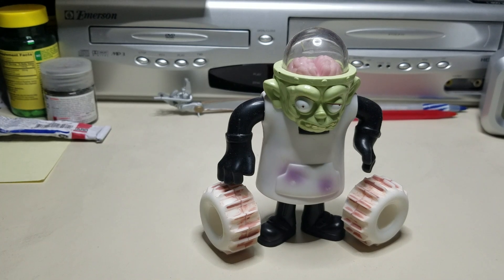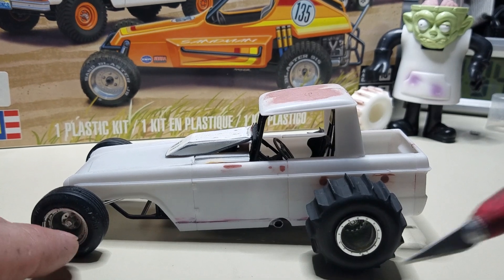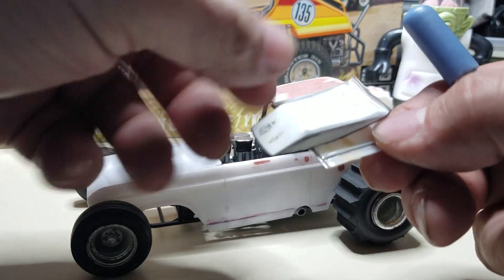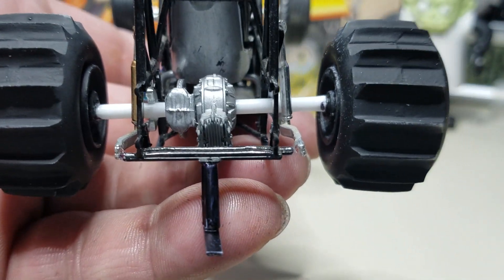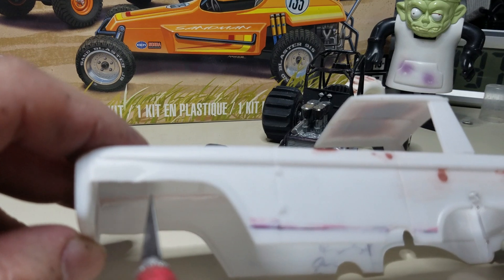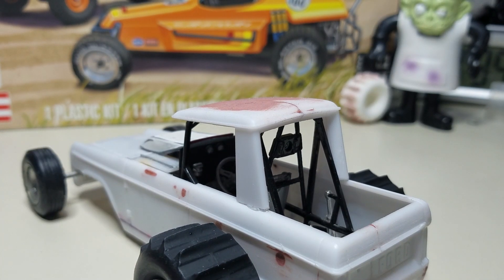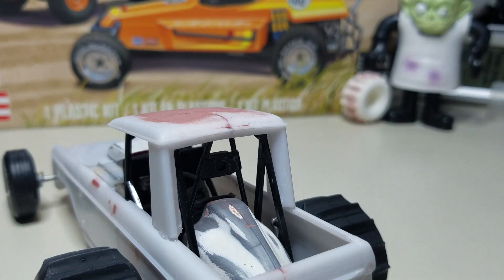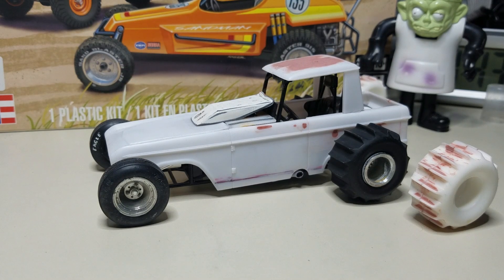Umm? Is that Bronco tamed?